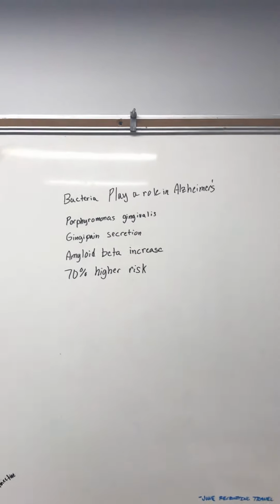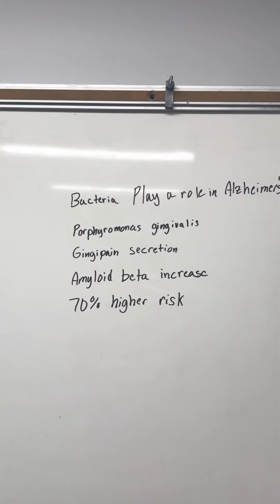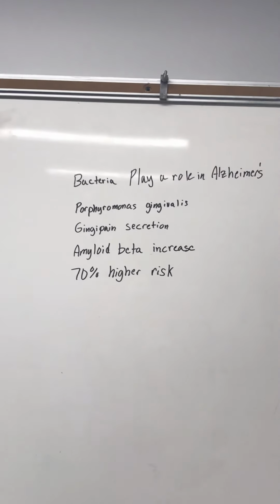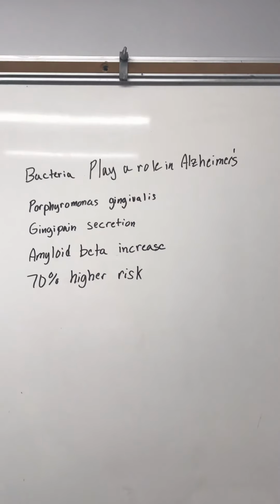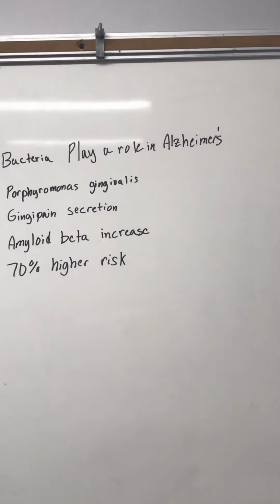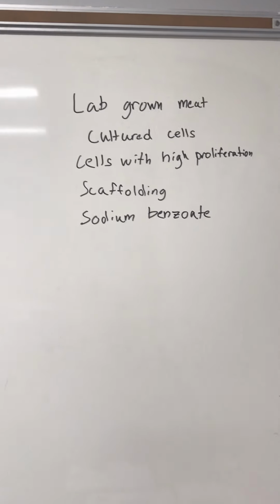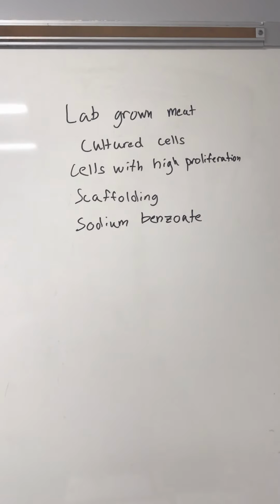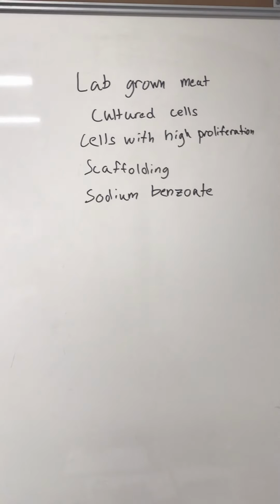Micro Video Project